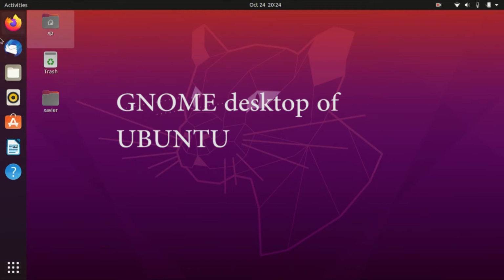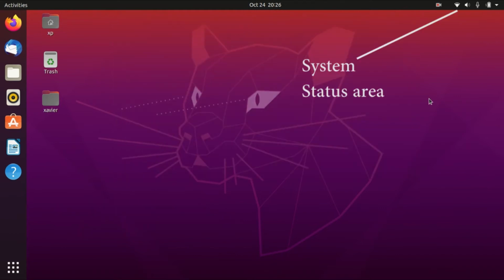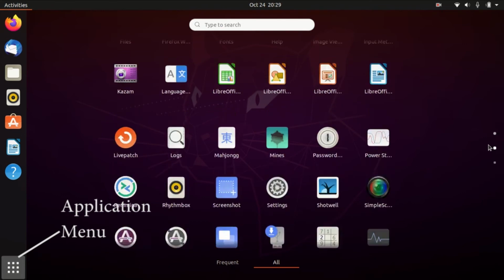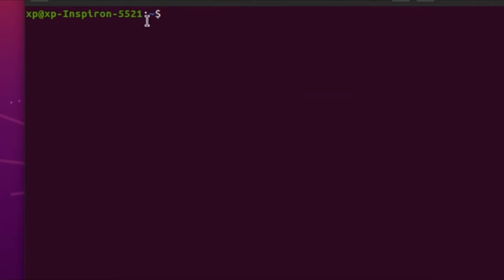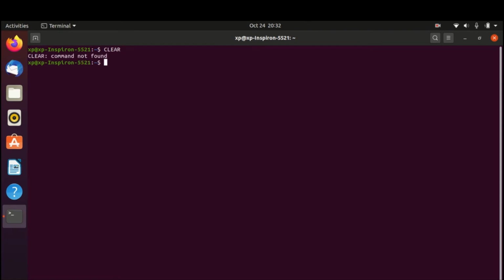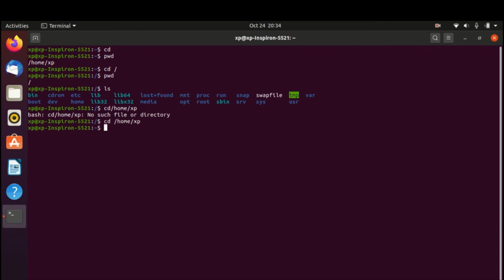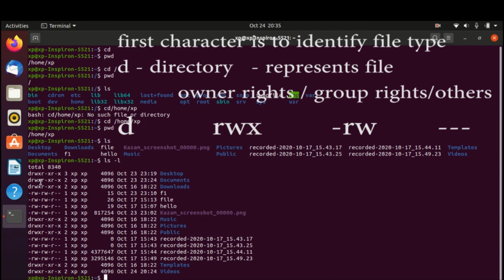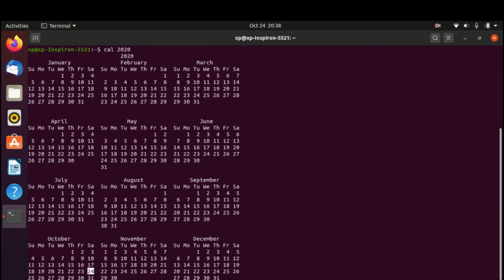BCA I year Karnataka University Linux Operating System CBCS Syllabus class 5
BCA I year KUD  Linux Operating System CBCS Syllabus class 5

working with linux operating system. we have taken common and most famouse ubuntu operating system to give demo